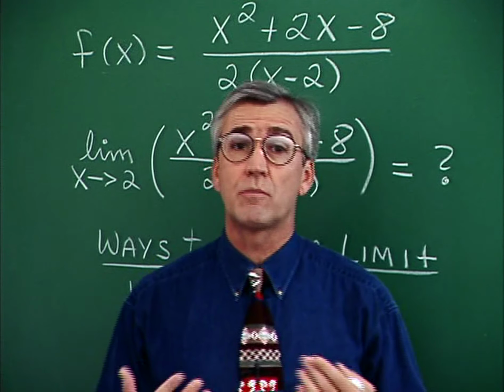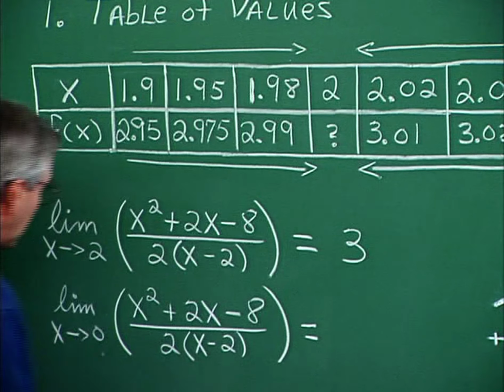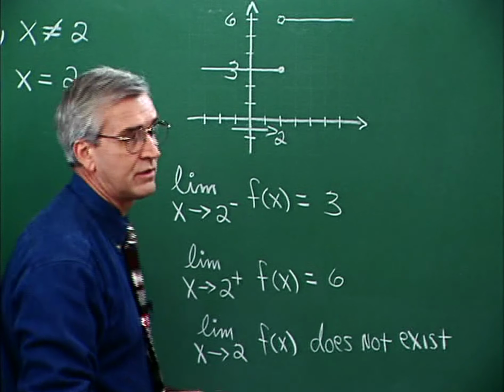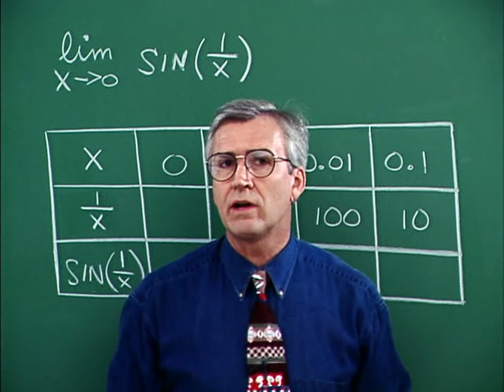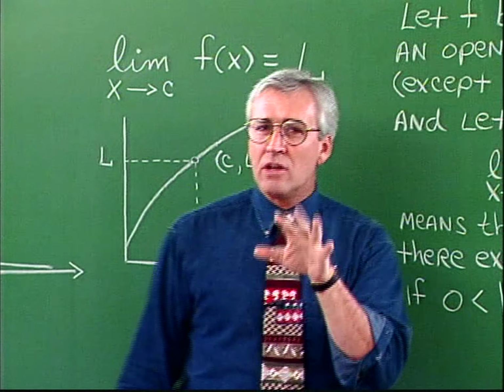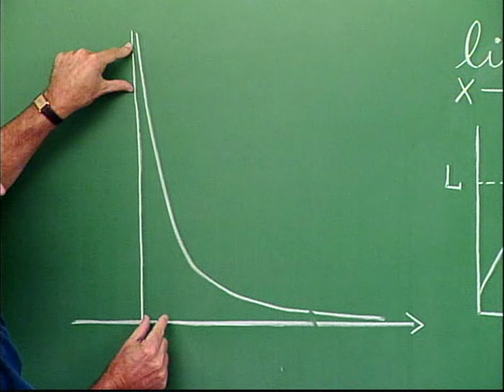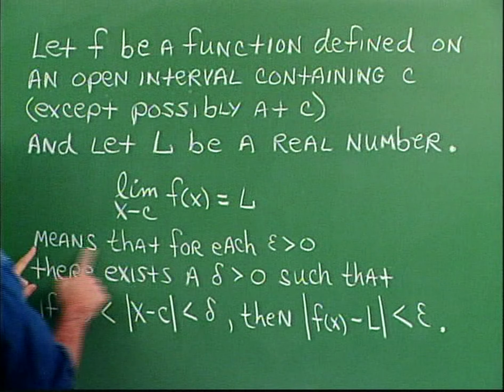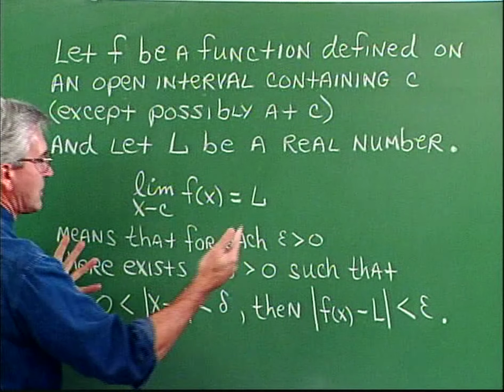Calculus: Finding Limits Graphically & Numerically